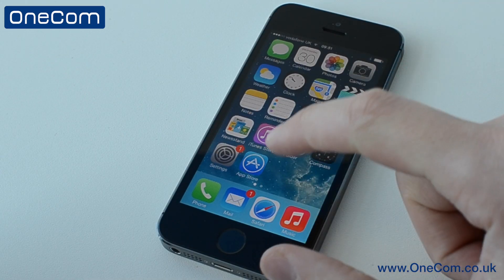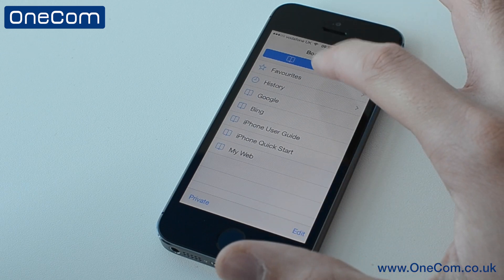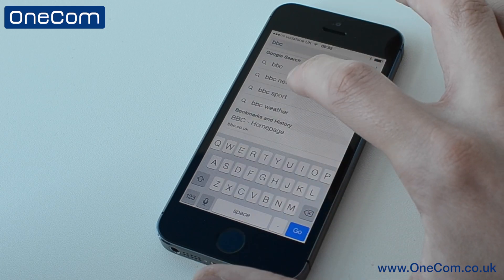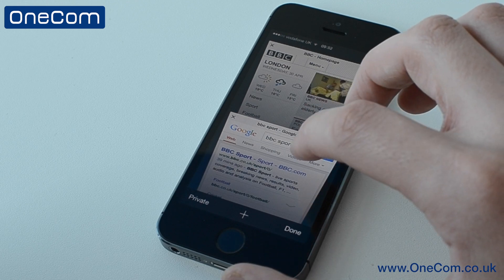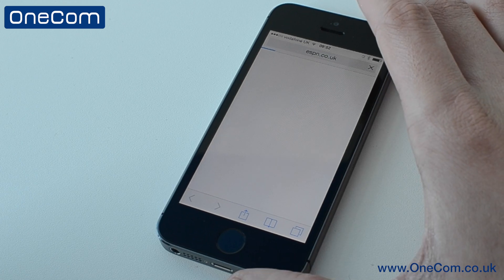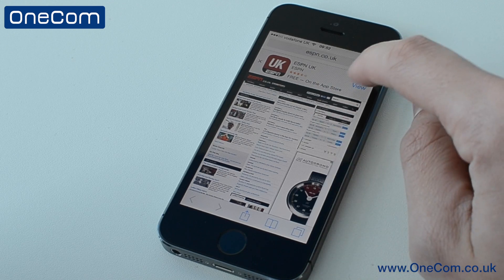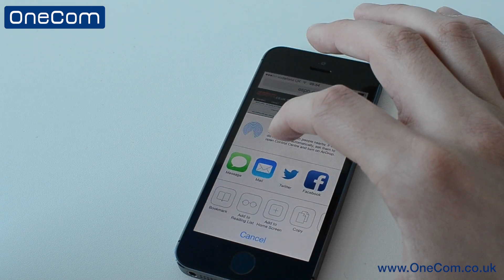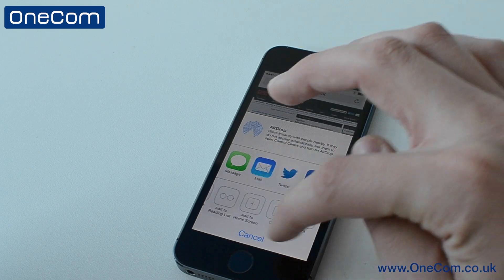iPhone 5s: Web Browsing on iOS 7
In today's video we go over Safari on the iPhone 5S.